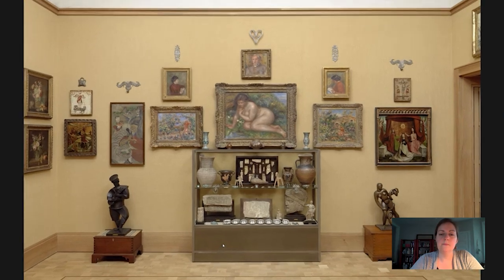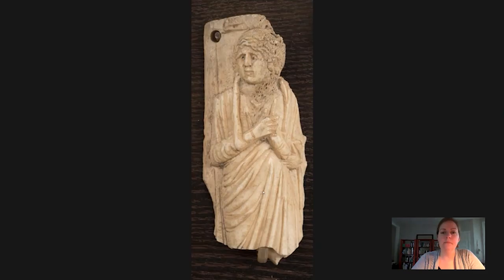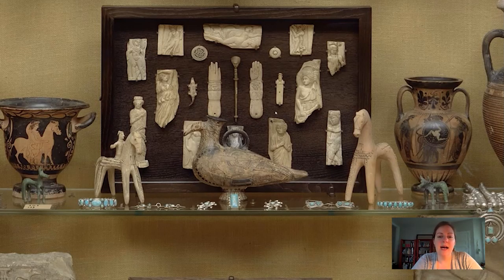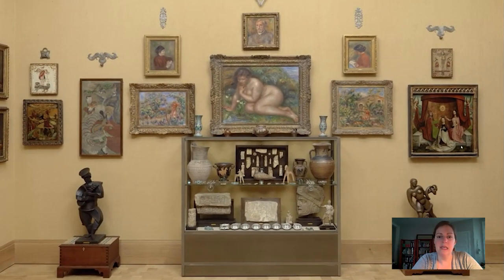Barnes Takeout: Art Talk on Ancient Bone Carvings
Explore the identity of this curious ancient carving with Kaelin Jewell, senior instructor in adult education.

When you're back seeingtheBarnes in person, look for these ancient bone carvings in Room 15 of our galleries.

About Barnes Takeout: Your Daily Serving of Art
In short videos, Barnes curators, scholars, and educators present off-the-cuff musings about some of their favorite works in the collection. Take a break during these trying times, and refocus your mind on something calm and nourishing.

Love our daily bites of art? Hungry for more? Consider going for the main course by taking a Barnes class online.